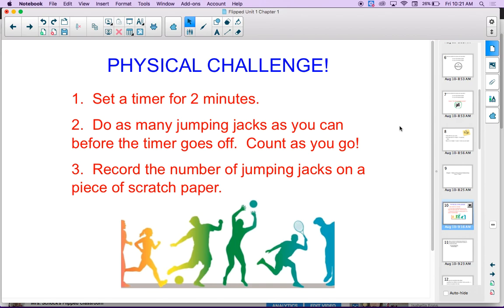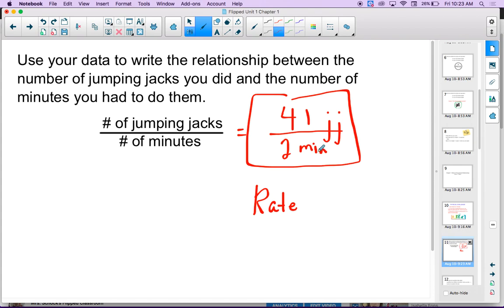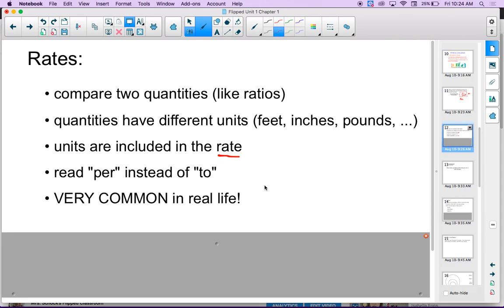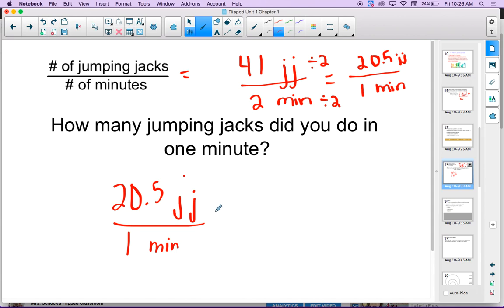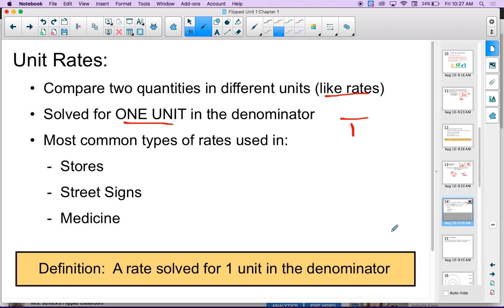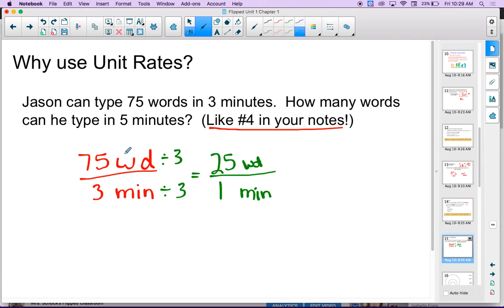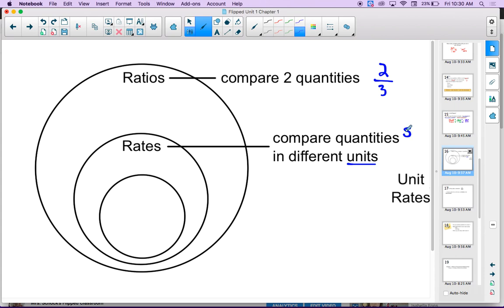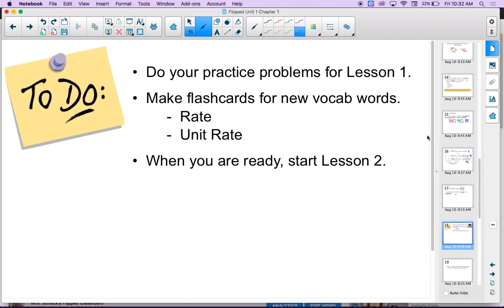Ch. 1 Lesson 1 (Rates)